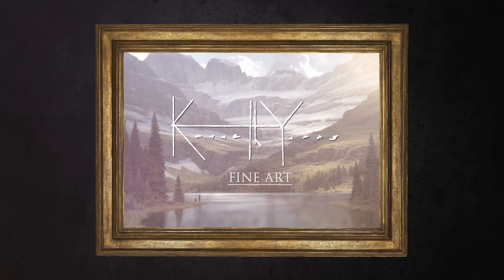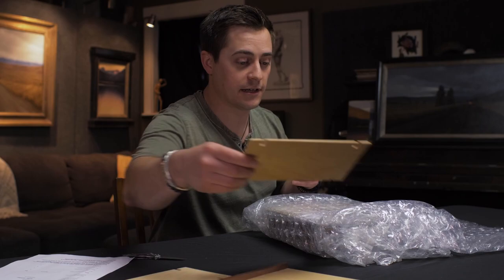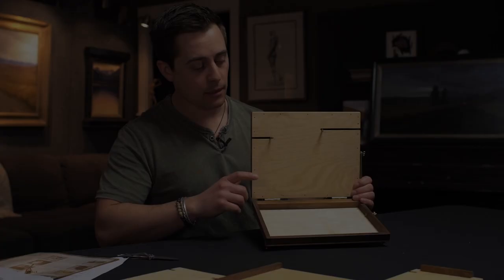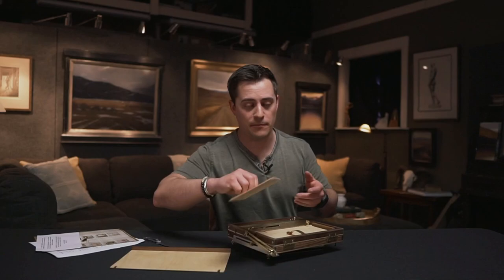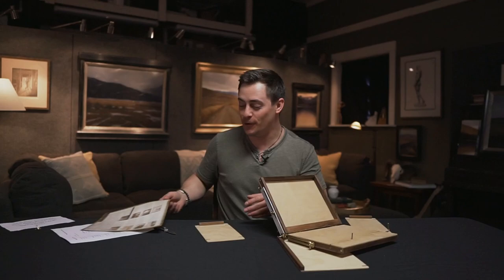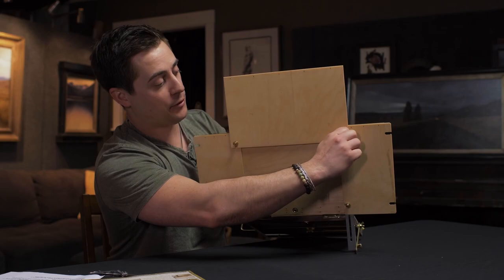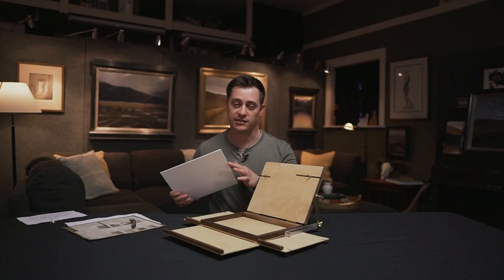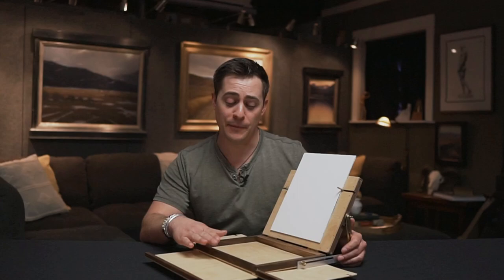Best small easel? The Open Box M Review Pt.1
I ordered this easel 9 months ago it has sat in a box until NOW. I wanted to film this review and then get it out for some field testing. The weather is finally warming up in Montana so the time is right.
Designed in 1989 and still going strong this easel is a mainstay in the Plein air world. Light, versatile, and time tested you can't go wrong with the Open Box M
I will take it out for a week of Plein air painting and report back in with my thoughts.

(This is not a paid-for review in any way)
I purchased this on my own to enjoy and test.

This video was made with the help of my very talented friend Ben Jacobsen with Galactic Rabbit Films

My name is Kenneth Yarus and I am a painter from Montana. I love to get out into nature and bring my paints along. I am hoping to share my adventures and how I paint with the world.